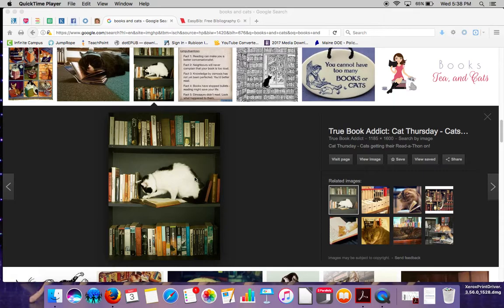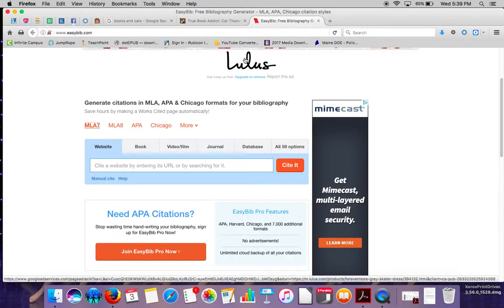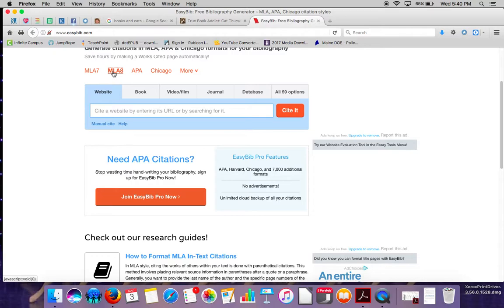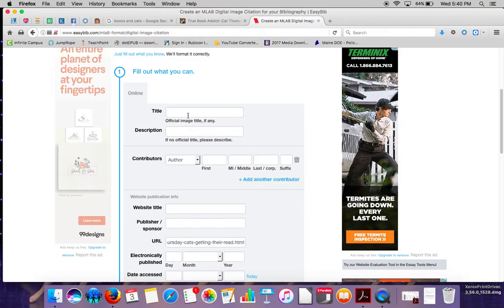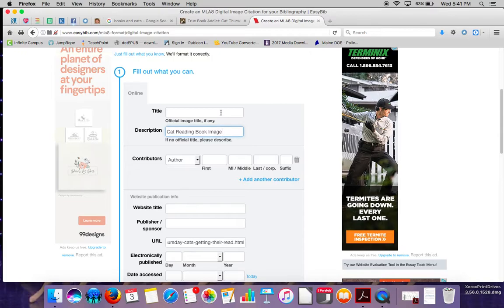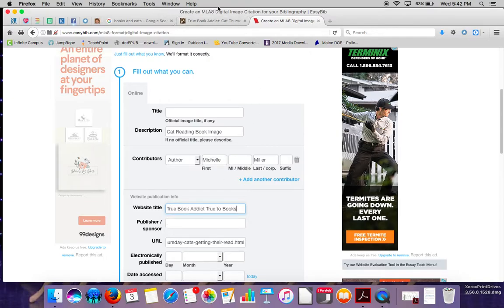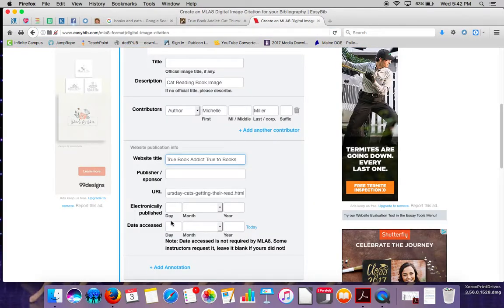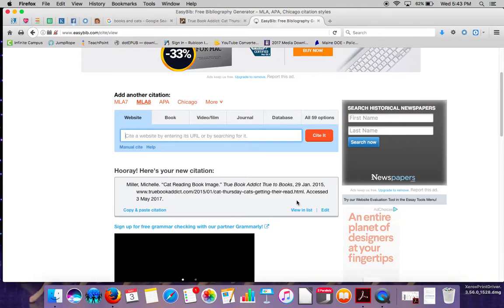Citing Digital Image MovieCOL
This tutorial will show you how to properly cite a digital image.